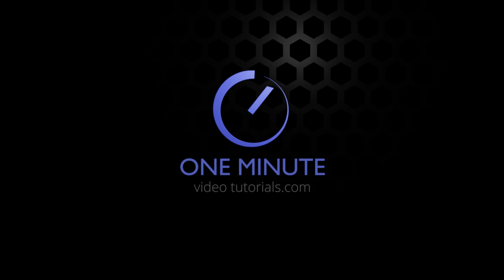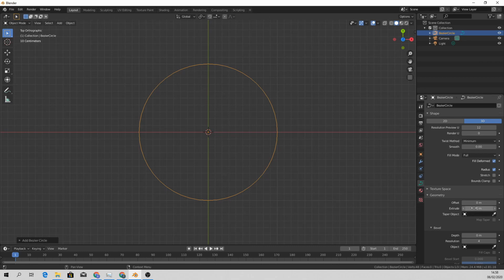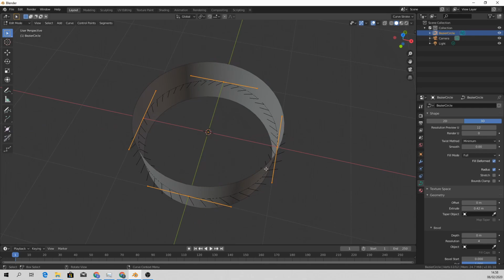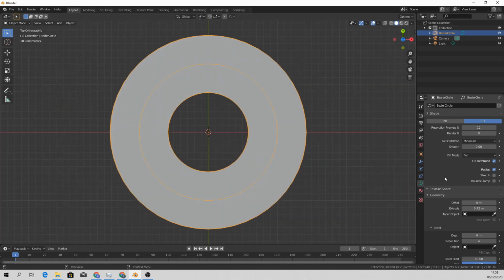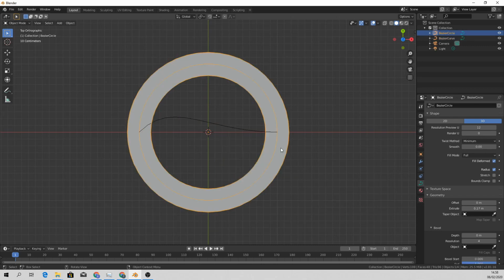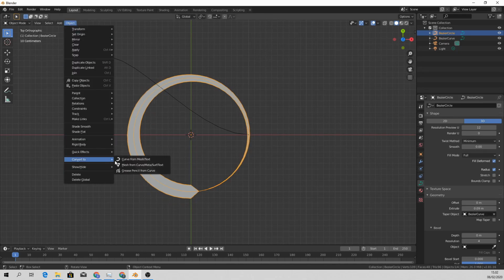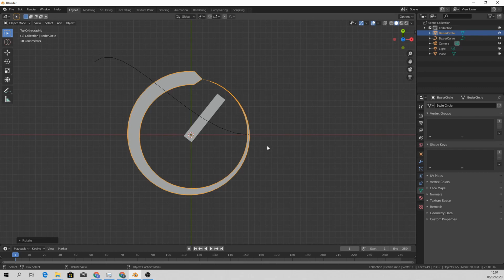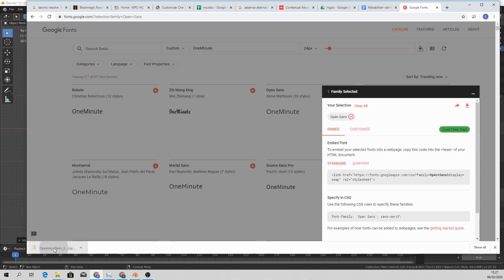Basics of curve based modeling in Blender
In this One Minute Video Tutorial we'll demonstrate the basics of curve based modeling in Blender by using the One Minute Video Tutorials logo as a case study.